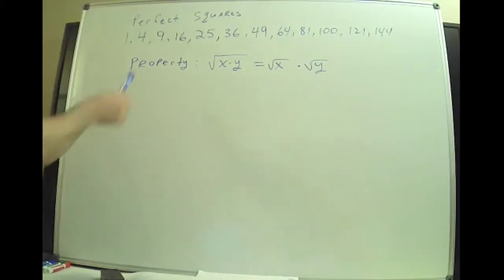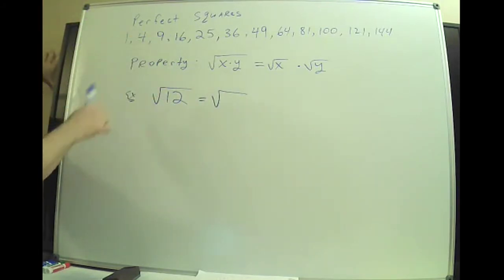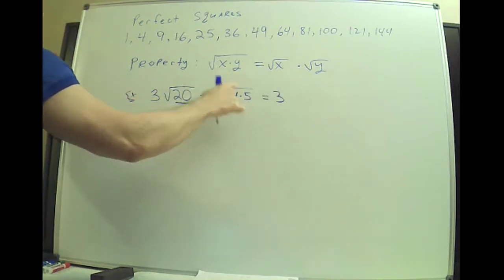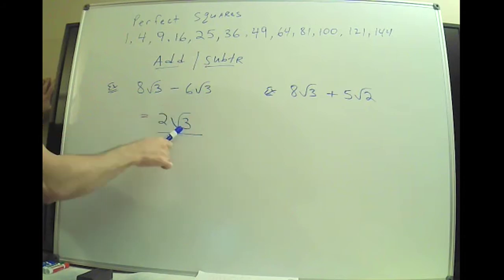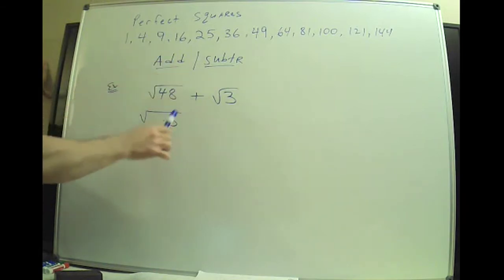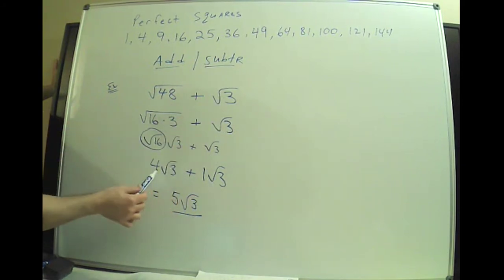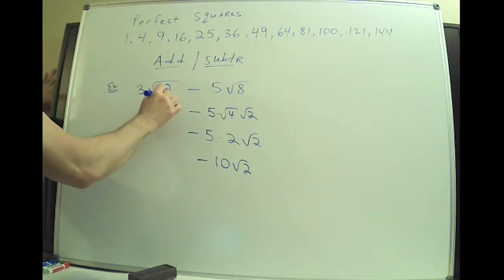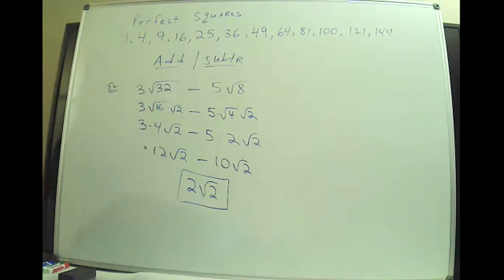065 Simplify & Combine Radicals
Simplify and Add or Subtract Radicals